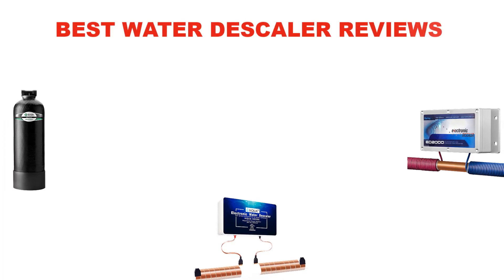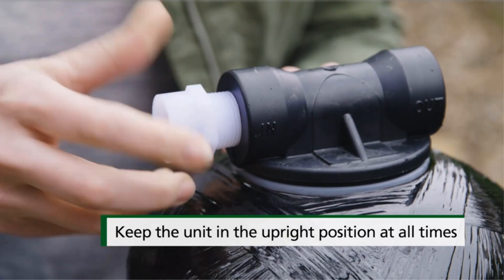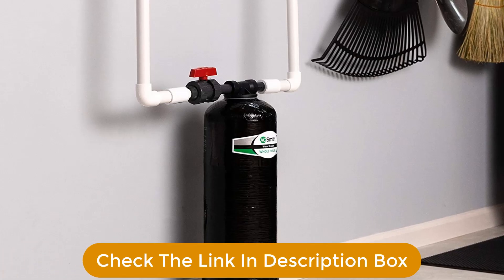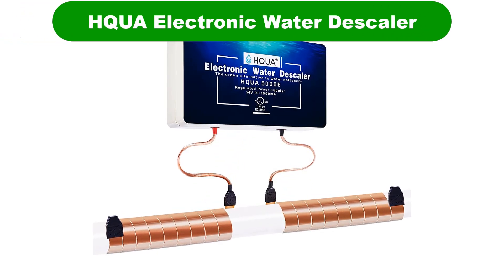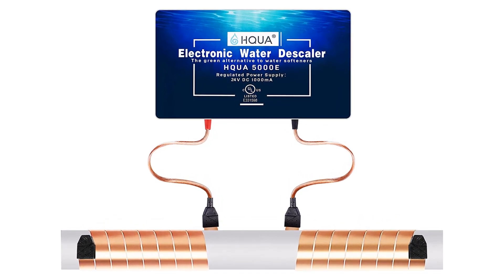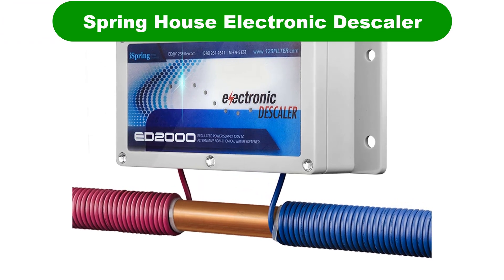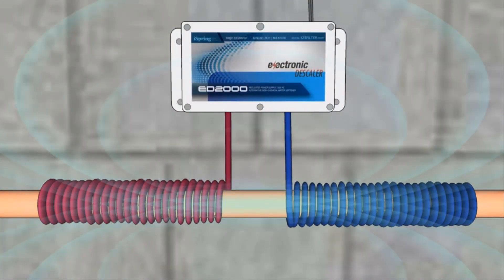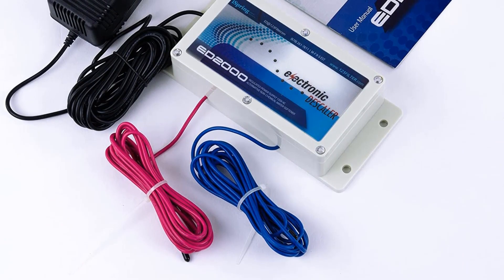✅ Best Water Descaler Reviews In 2023 ✨ Top Items Tested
✅ Best Water Descaler Reviews In 2023 ✨ Top Items Tested “ad”

📌Product Link📌:
📌 1. AO Smith Whole House Water Softener Alternative.
📌 Best Prices      :
📌 2. HQUA 5000E Electronic Water Descaler.
📌 Best Prices      :
📌 3. iSpring ED2000 Whole House Water Descaler.
📌 Best Prices      :
In this video, We are going to show some of the Best Water Descalers that are best sold and reviewed in the last couple of months on amazon.
✅ ALTERNATIVE WATER SOFTENER TESTED AND REVIEWED || Yarna CWD48 Electronic Water Descaler HOW IT WORKS 🤩
✅ Yarna Electronic Water Descaler - 3 Month Review | Random Video Thursday's
✅ Do Electronic Descaler Water Softeners Work? 3-Month Unbiased Test! 🤩

Products Description:
Number 1.
Our overall best pick for the money is AO Smith Whole House Salt-Free Water Descaler.
Are you looking for a salt-free system to help you naturalize your water? For you, the AO Smith Water Descaler is an excellent alternative. First and foremost, it features salt-free technology.
Number 2.
Our 2nd best pick is HQUA 5000E Electronic Water Descaler.
The HQUA 5000E electronic water softener uses cutting-edge eco-friendly technology. It de-salts and dechlorinates water without the use of chemicals or salt. As a result of this feature, it is both environmentally friendly and healthy to consume. It also means that the water supply is not too sodium laden.
Number 3.
Last but not the least, Our 3rd best pick is iSpring ED2000 Whole House Salt-Free Electronic Descaler.
Need to solve your hard water problems without using chemicals or salt? The iSpring ED2000 electronic water softener might be a good option for you. This descaler erases all calcium deposits with zero salt and chemicals. The feature makes it convenient for people who have salt-restricted diets.